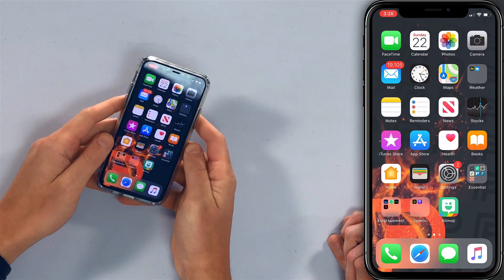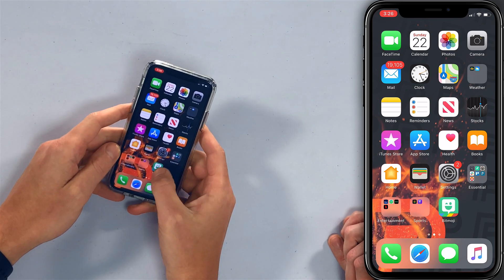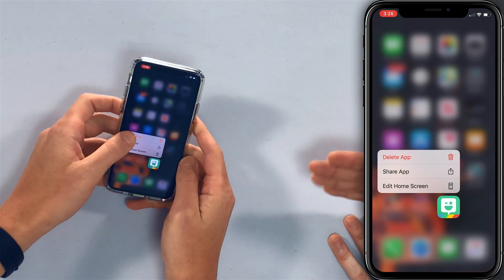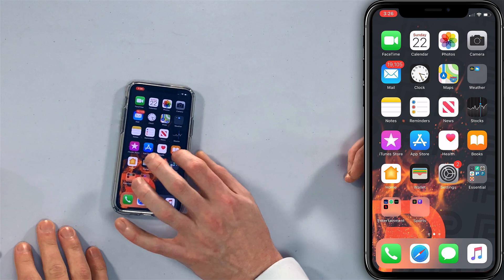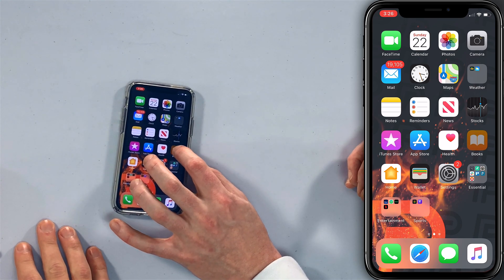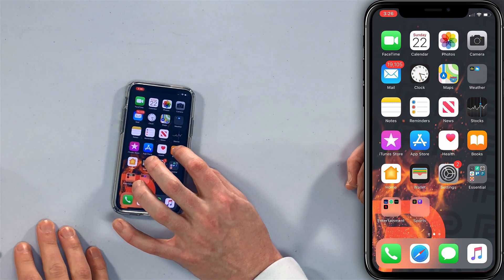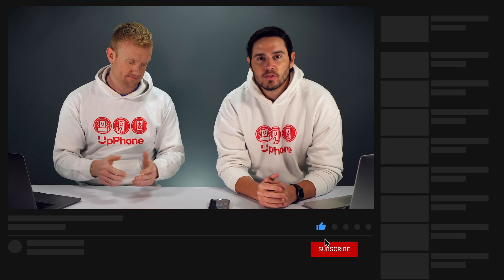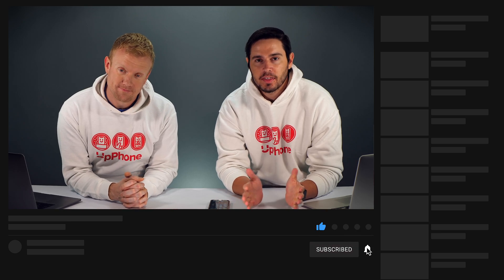How To Delete Apps On iPhone [iOS 13]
David and David show you how to delete apps on an iPhone running iOS 13. Apple’s latest software update makes it easier than ever to uninstall your iPhone apps!

Simply press and hold on the app you want to delete, then tap Delete App.